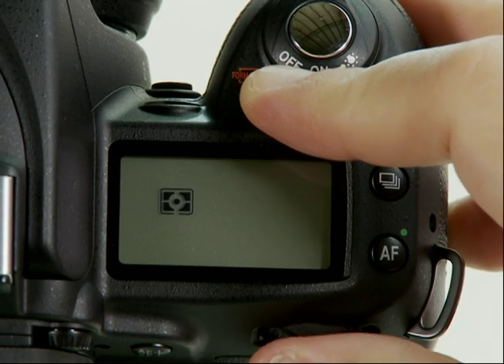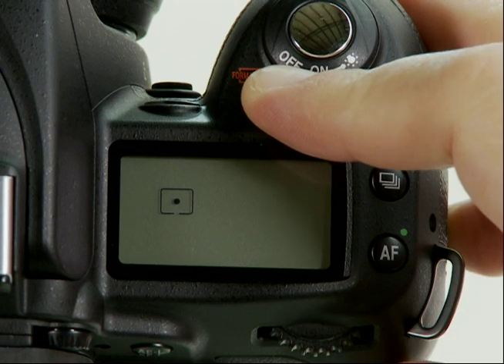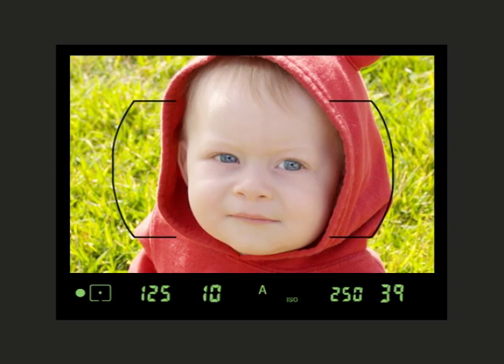Nikon D90 (Chapter 10) Instructional Guide by QuickPro Camera Guides